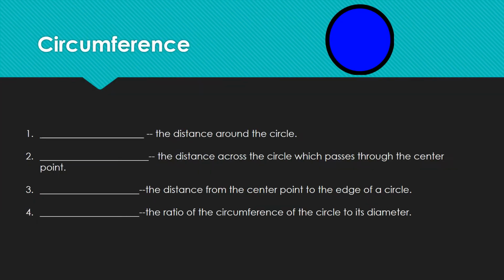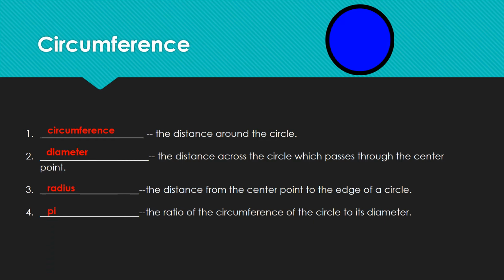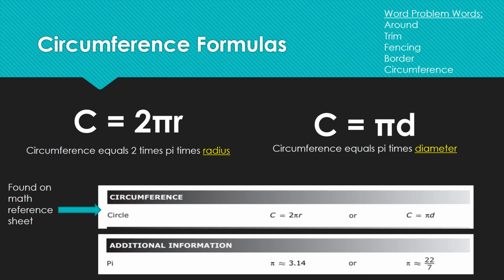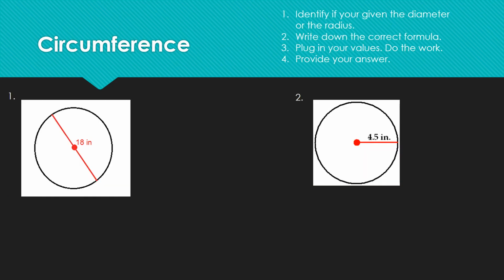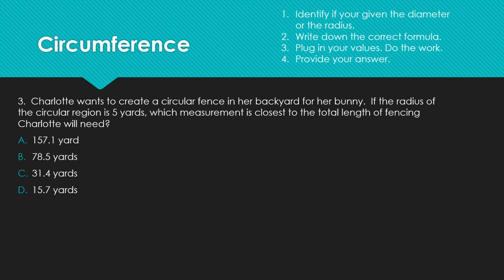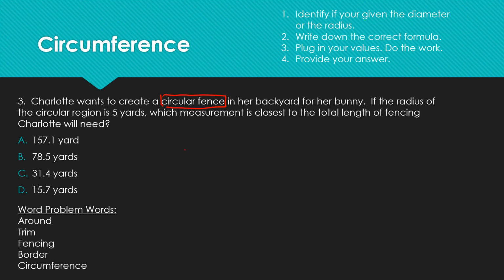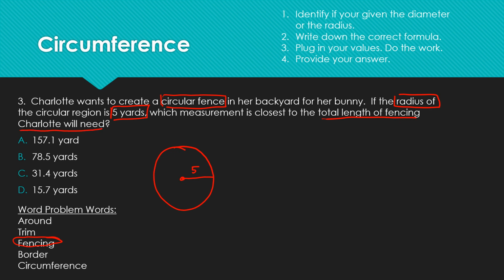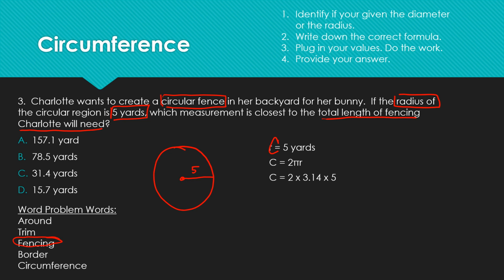7.9B -- Circumference of Circles Video Lesson